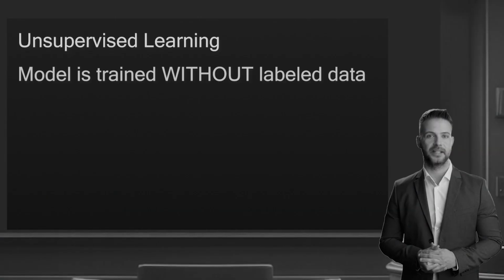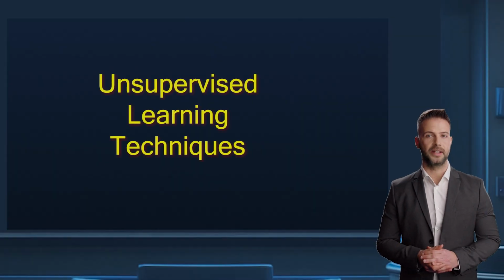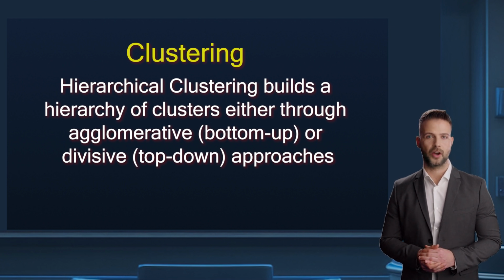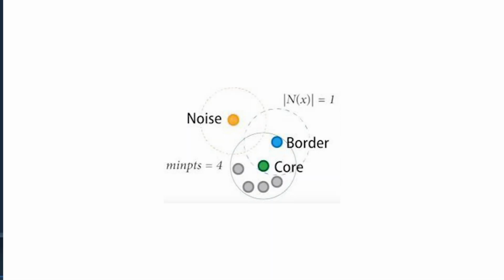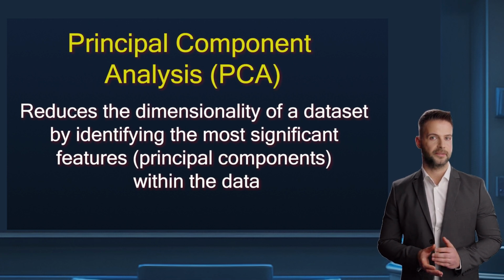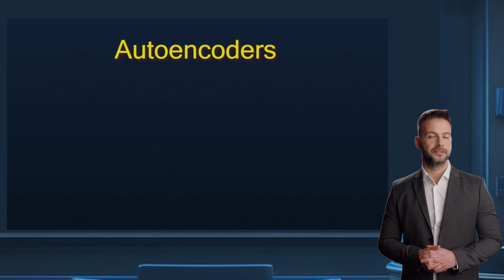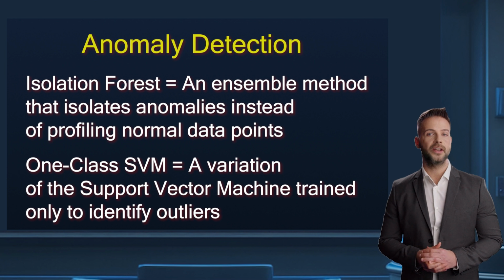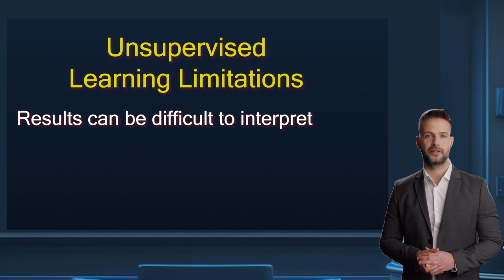Beginner Machine Learning Lecture 8 - Unsupervised Learning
Welcome to Lecture 6 of our Beginner Machine Learning course! In this session, we dive into the fascinating world of unsupervised learning.

What You’ll Learn:

What is Unsupervised Learning?: Understand the fundamentals and key concepts behind this powerful machine learning approach.
Introduction to Clustering: Explore popular clustering techniques, including K-Means and hierarchical clustering, and learn how they group similar data points.
Applications of Clustering: Discover real-world applications, such as customer segmentation, and see how businesses leverage clustering to gain insights from their data.
Join us as we unravel the mysteries of unsupervised learning and its practical applications!